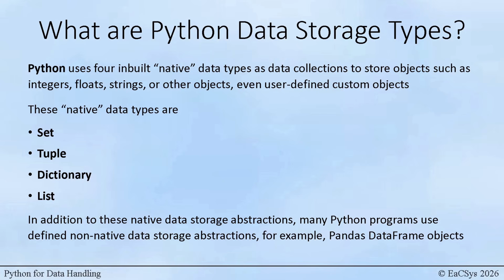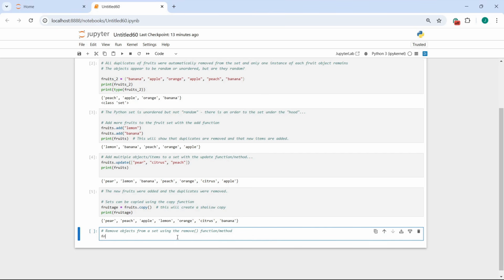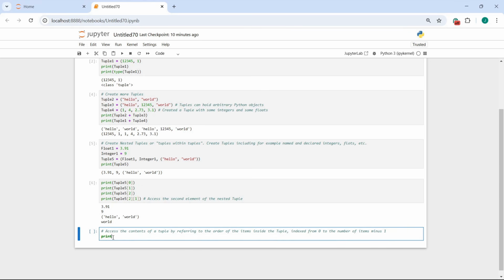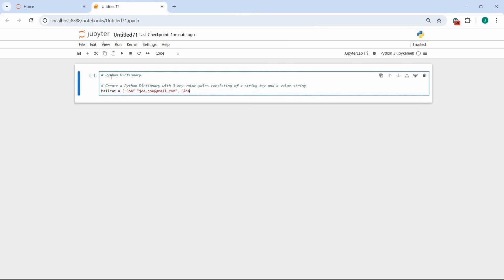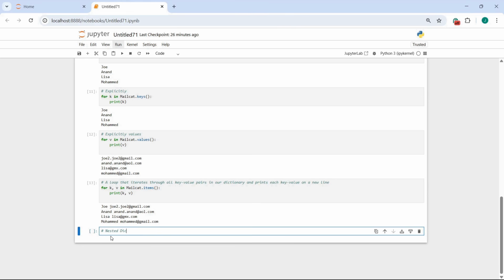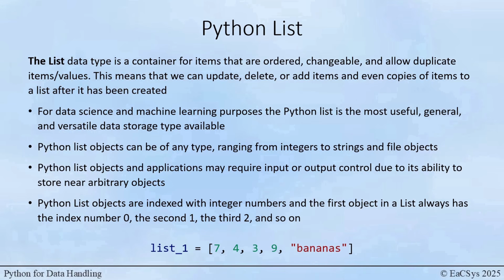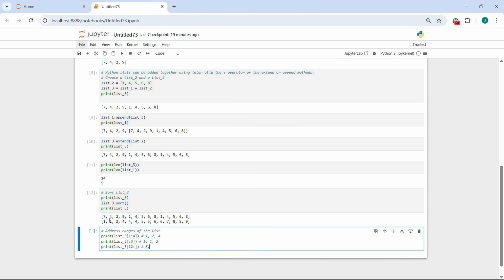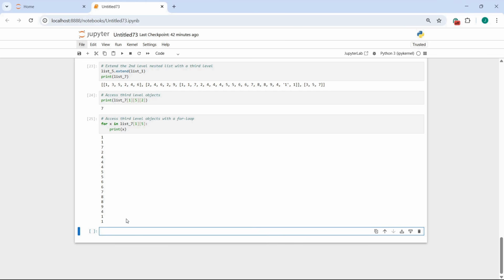Python Data Storage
Welcome to the Mini Course Python Data Storage!

This mini course will teach you some Python concepts and teach you to use some of Python's data storage types with the perspective of data handling.

You will learn deep and useful knowledge about Python data storage, for example, Python's Set, Tuple, Dictionary, and List, all with the perspective of data handling.

00:00:00 Mini-Course Overview
00:04:50 Python Set
00:33:36 Python Tuple
01:03:41 Python Dictionary
01:49:40 Python List

This mini course is a part of the commercial Udemy courses Master Python for Data Handling and Master Pandas and Python for Data Handling.